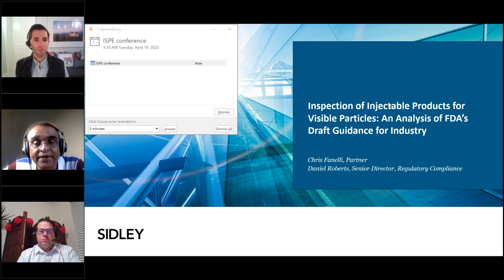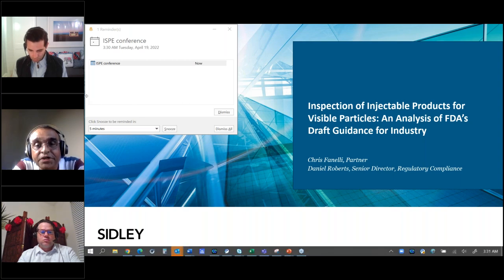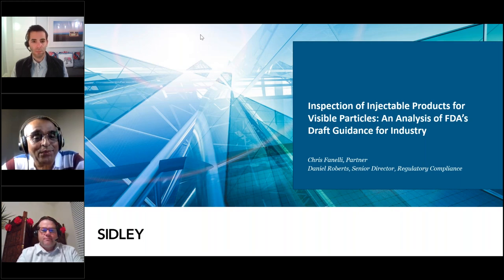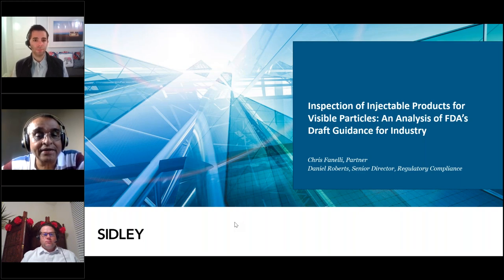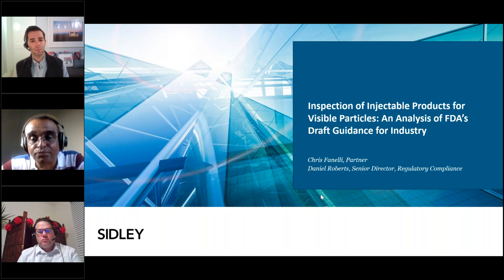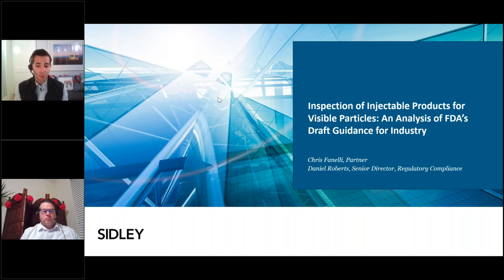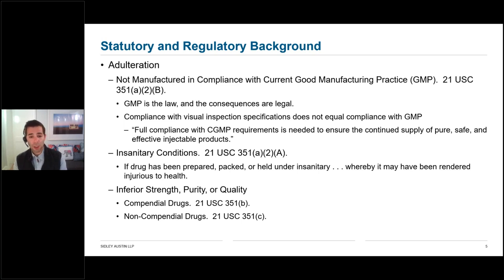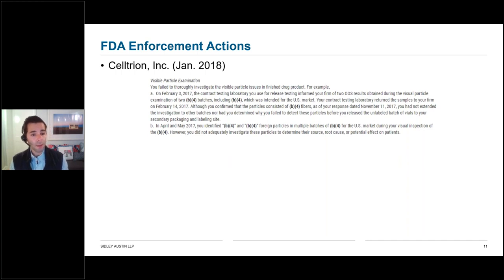Inspection of Injectable Products for Visible Particulates FDA Guidance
In December 2021, U.S. FDA published a draft guidance on the topic of Inspection of Injectable Products for Visible Particulates. Visible particles in injectable products is a high priority area for FDA due to the potential safety risks. This is also a high compliance risk area for many injectable manufacturers. This presentation will cover the main topics presented in this draft guidance and discuss some of the important nuances with performing visual inspection. The presentation will offer insight into FDA’s recommendation that manufacturers develop and implement a holistic, risk-based approach to visible particulate control that incorporates product development, manufacturing controls, visual inspection techniques, particulate identification, investigation, and corrective actions designed to assess, correct, and prevent the risk of visible particulate contamination.
DANIEL J. ROBERTS
DANIEL ROBERTS evaluates and assesses pharmaceutical quality systems and specializes in detecting and remediating data integrity concerns and evaluating compliant automated manufacturing processes and related computerized systems. Dan has over 20 years of government regulatory and pharmaceutical/biopharmaceutical industry experience.
pharmaceutical inspections at the FDA India office located at the U.S. Embassy in New Delhi. Prior to joining the FDA, Dan worked in the biopharmaceutical / biotechnology industry for eight years, specializing in quality control analysis for large molecule biotherapeutics.
CHRISTOPHER FANELLI
CHRISTOPHER FANELLI is a former FDA enforcement lawyer and a partner in Sidley’s Food, Drug and Medical Device Compliance and Enforcement group. First in government as an Associate Chief Counsel for Enforcement in FDA’s Office of the Chief Counsel and now in private practice, Chris focuses his practice on compliance with GMP and GLP requirements.